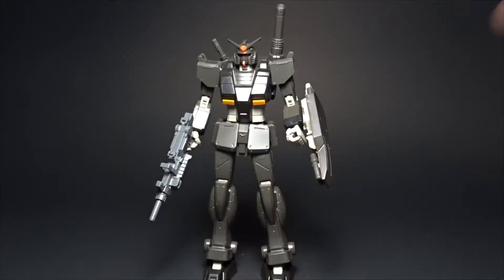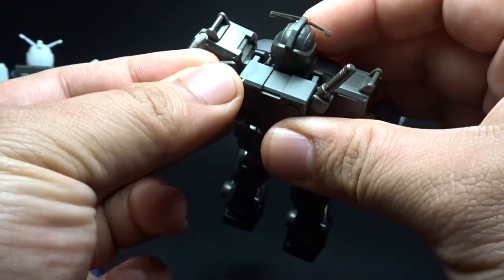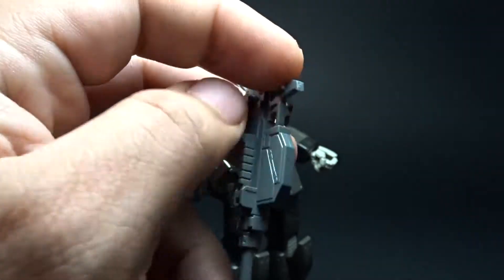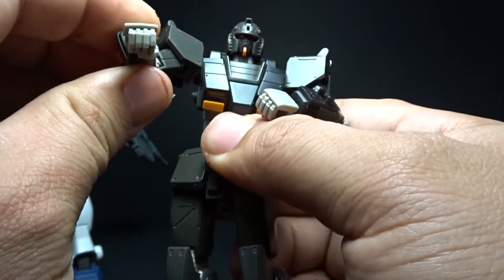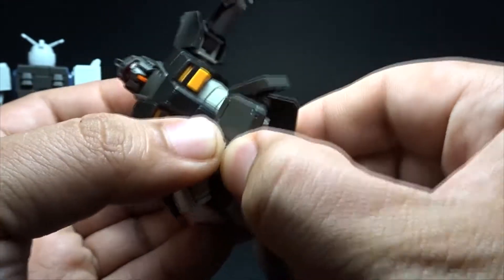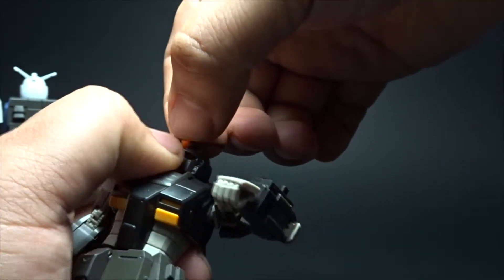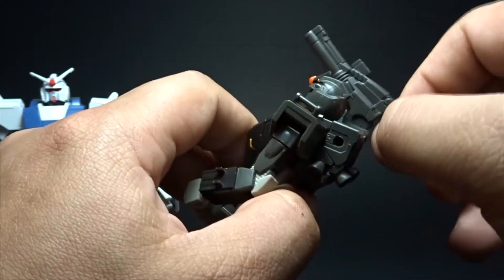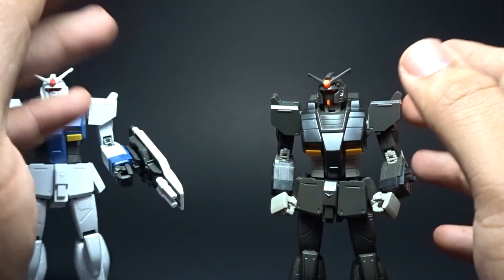HG Origin Gundam Local Type [North American Type] REVIEW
An in depth review of the North American Version and what it has to offer plus what its this different from you regular Local Type